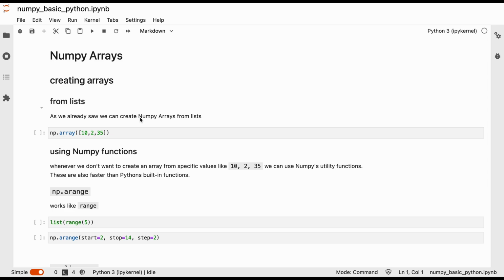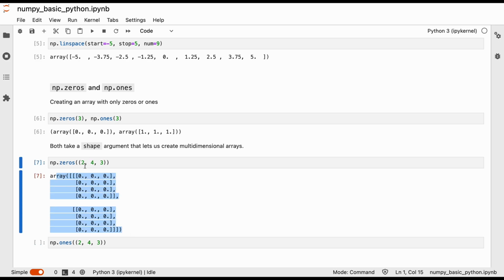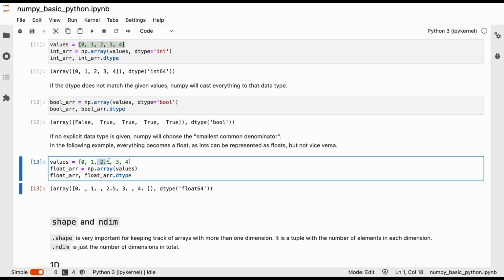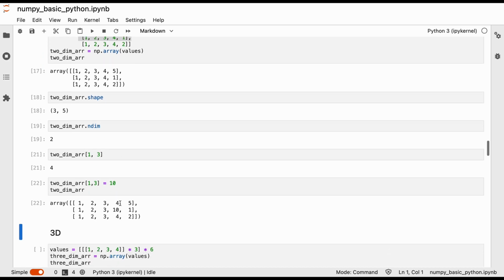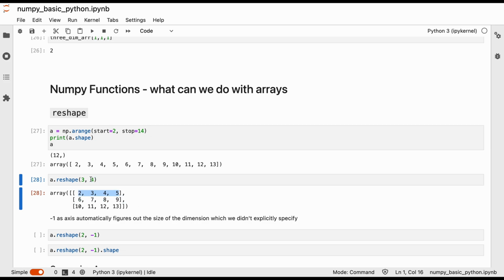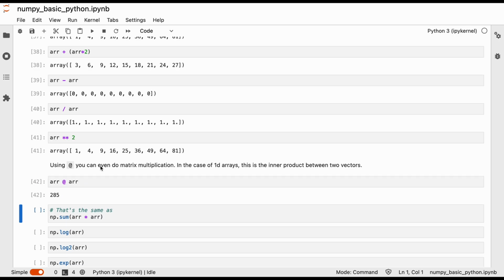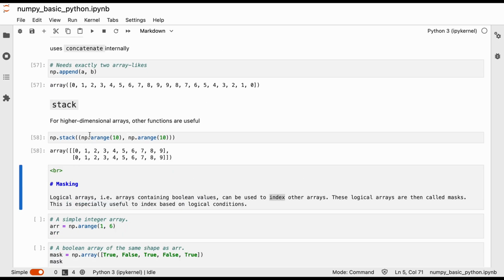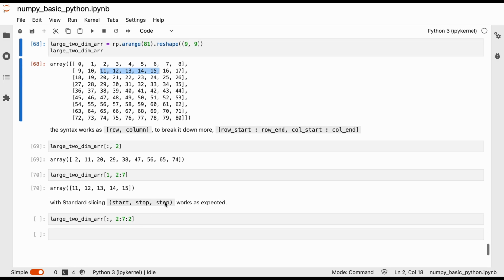basics of numpy